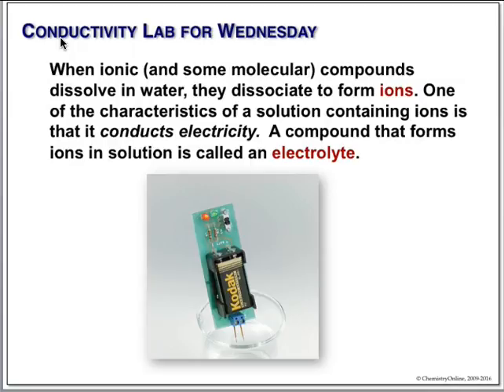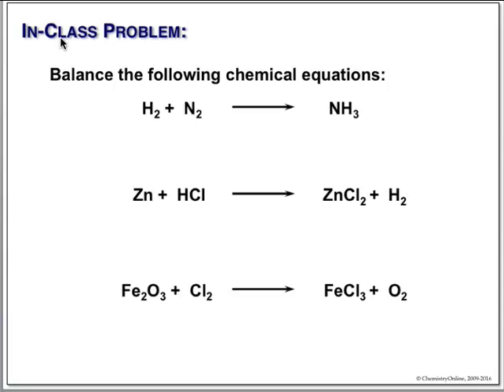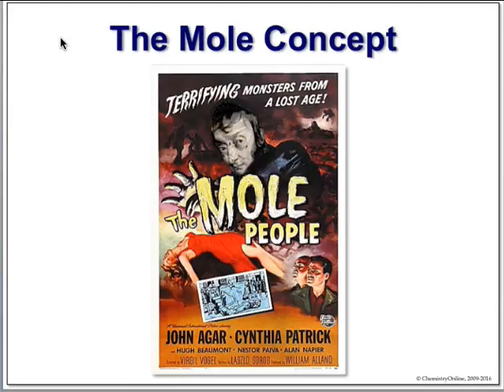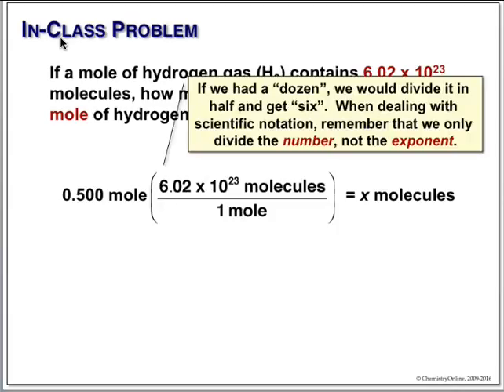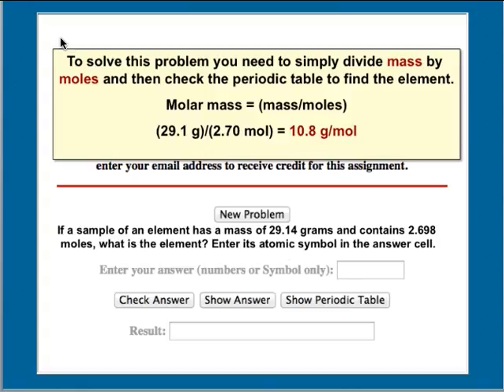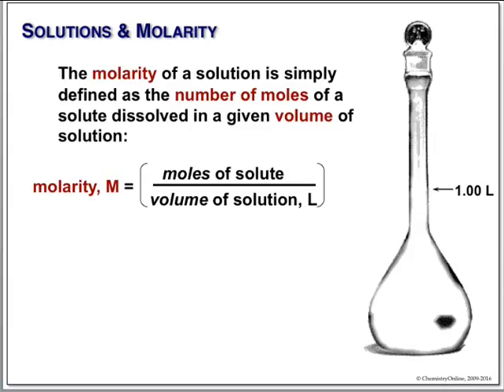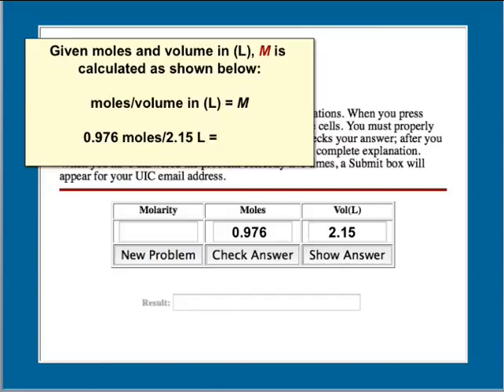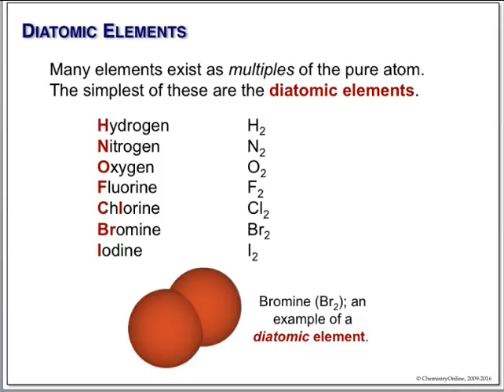Chemistry and Society - Chapter 5 - Balancing Chemical Equations and the Mole Concept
This is the lecture recording from Chemistry and Society - Chapter 5 - Balancing Chemical Equations and the Mole Concept